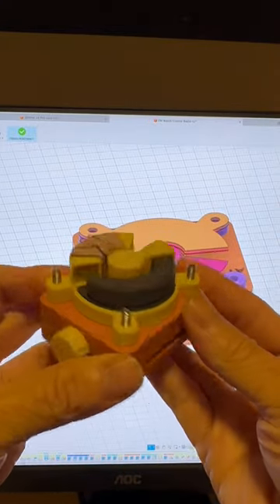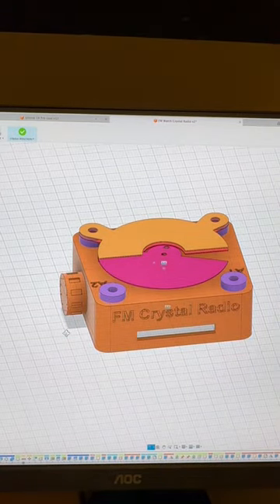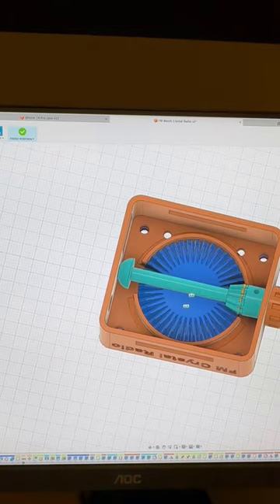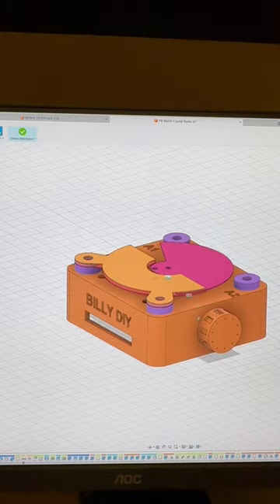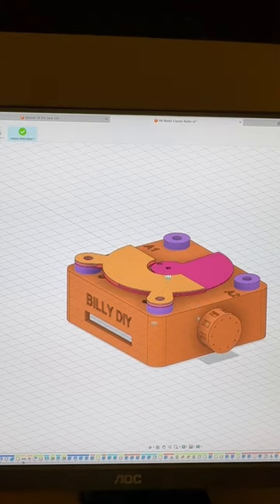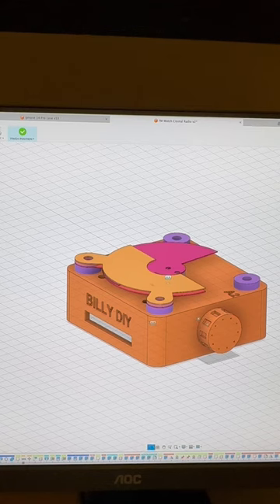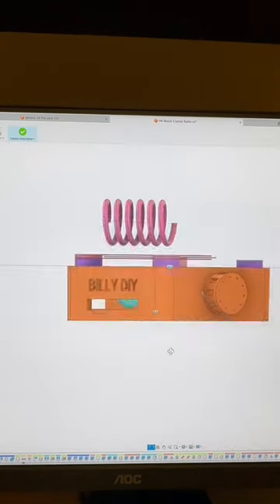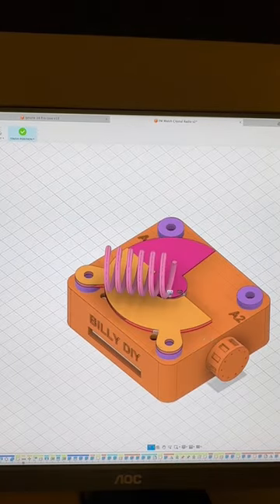3D Printed FM Watch Crystal Radio